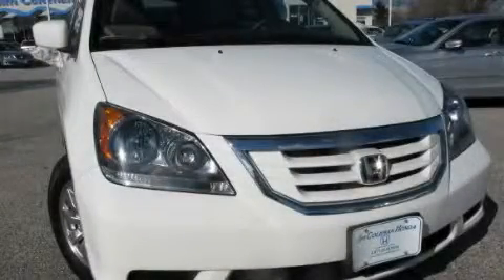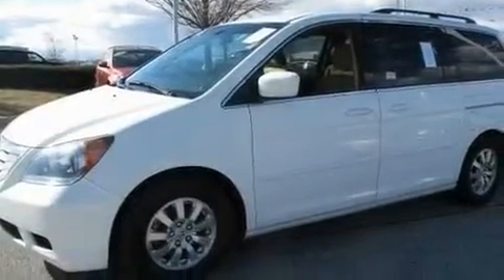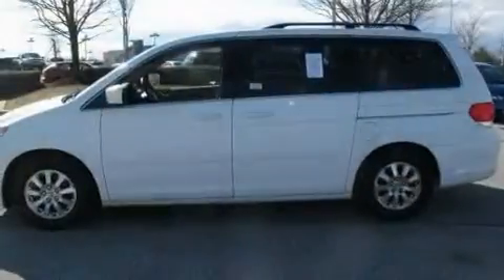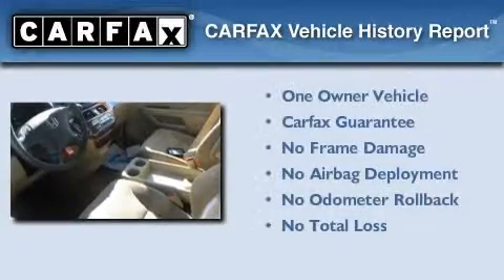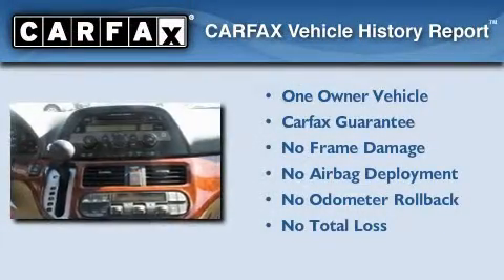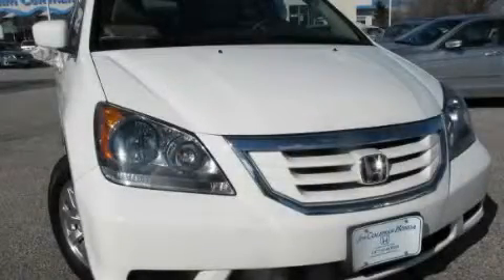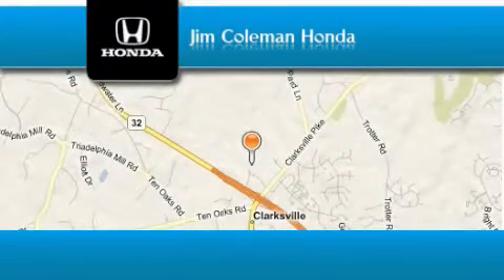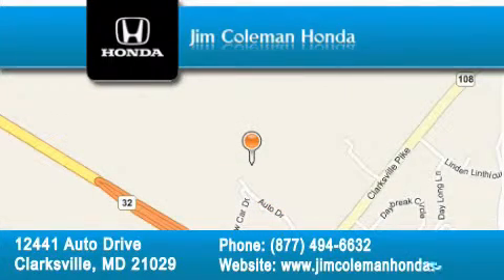2008 Honda Odyssey Clarksville MD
Year : 2008

 Make : Honda

 Model : Odyssey

 Engine : V6 Cyl - 3.5L

 Trans . : Automatic

 Exterior : WHITE

 Miles : 43,271

 Interior : TAN

 12441 Auto Drive

 Used 2008 Honda Odyssey Clarksville MD